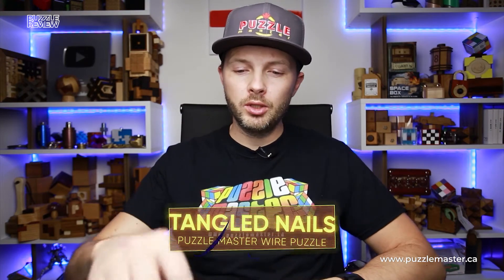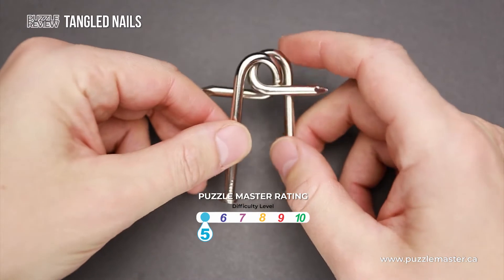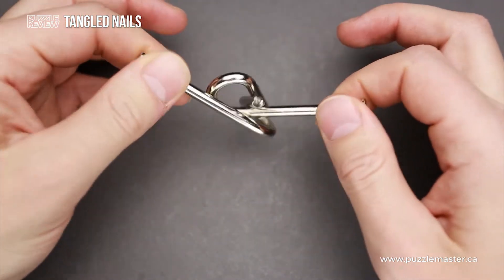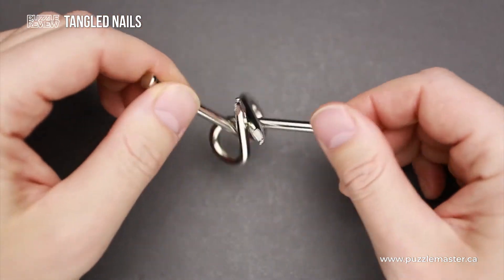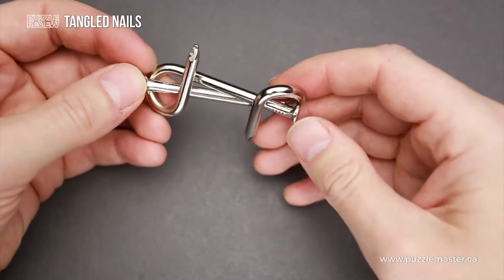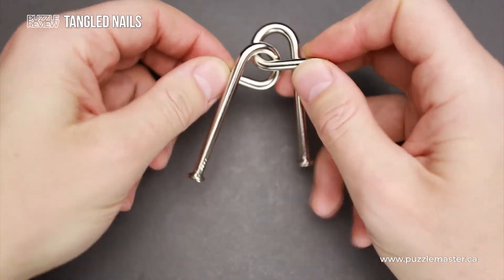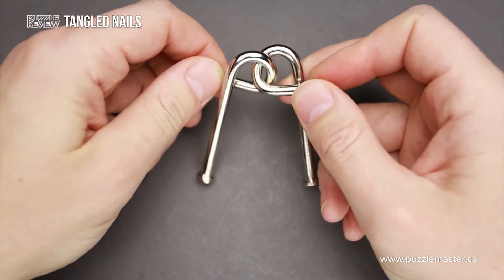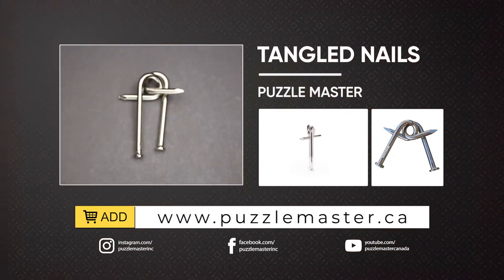Tangled Nails from Puzzle Master - Review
An original, simple looking Tangled Nails puzzle from Puzzle Master is a challenge in this review.

The Tangled Nails are actually two regular nails bent and entangled together. The object is to just find a way to separate them. As an added challenge, try to entangle them back again, which can be even harder. This simple and yet fascinating design uses two identical pieces and the solution is based on a beautiful symmetry. The Tangled Nails are from our own Puzzle Master brand and come packaged in a clam shell.